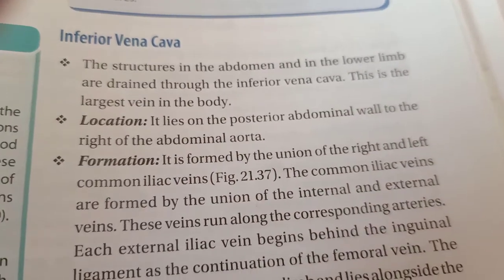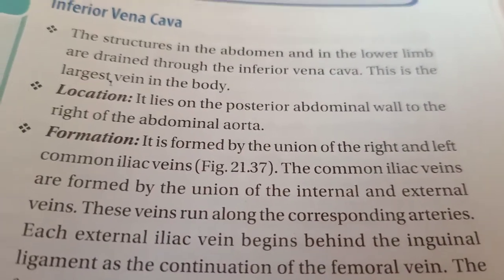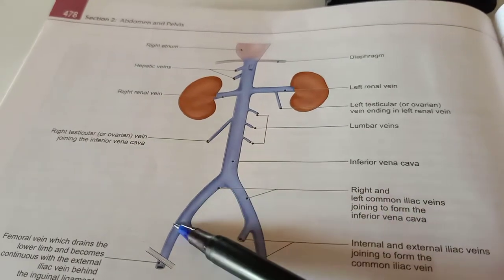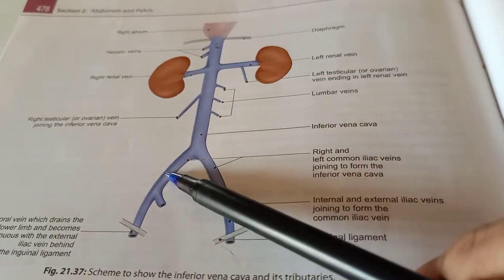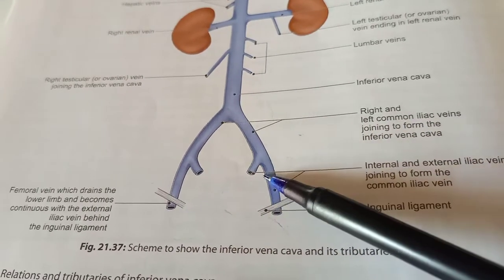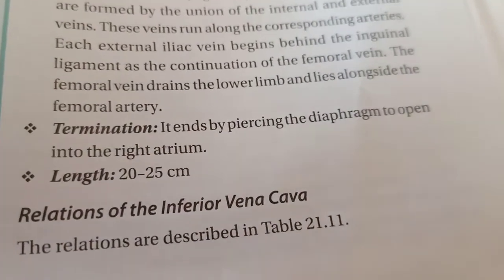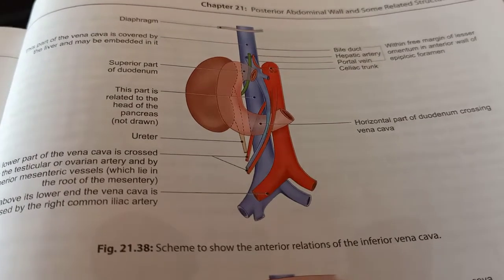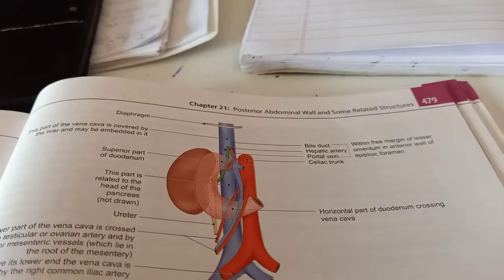Inferior Vena Cava Part 1